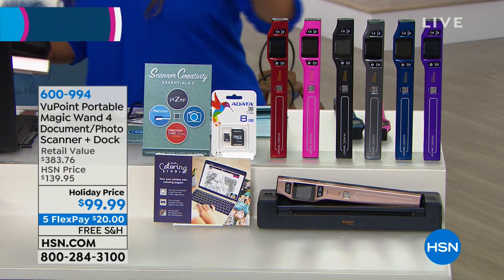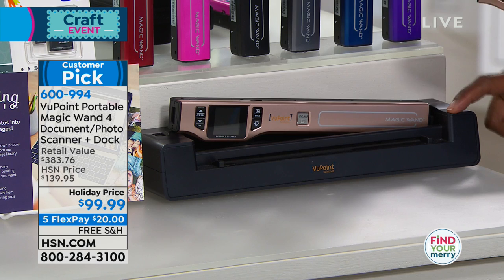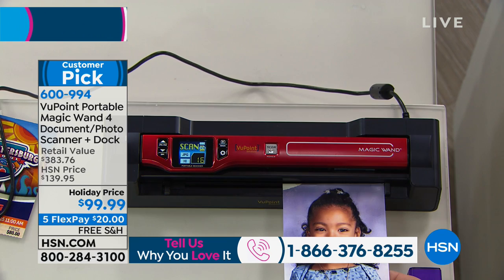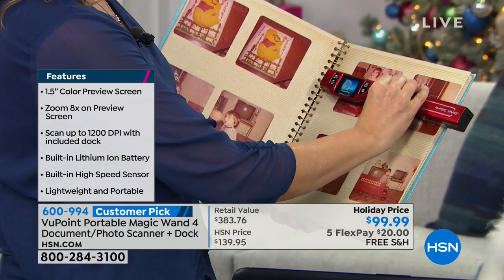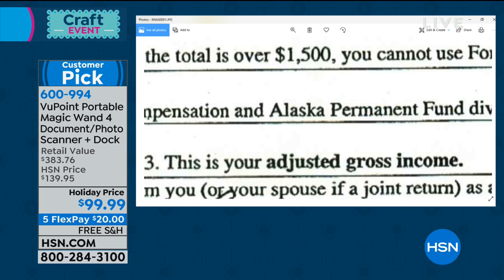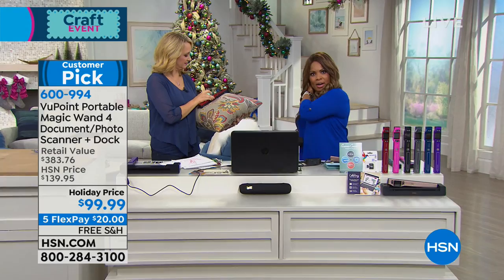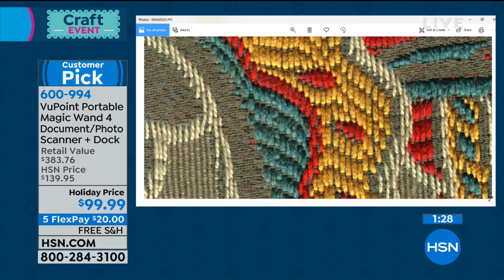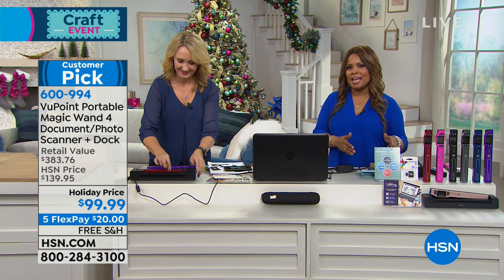VuPoint Magic Wand 4 Photo/Document Scanner with Software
Ever feel like your home is being taken over by evergrowing stacks of receipts, papers and statements? Make them vanish with a wave of...